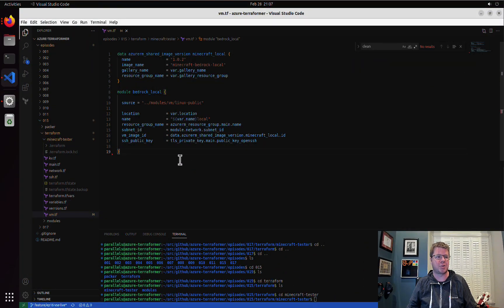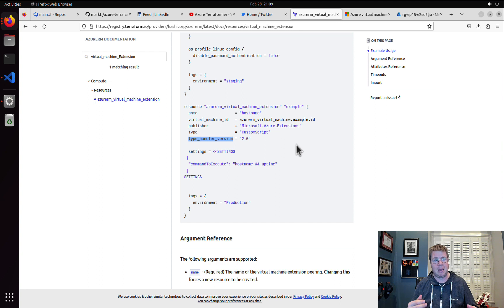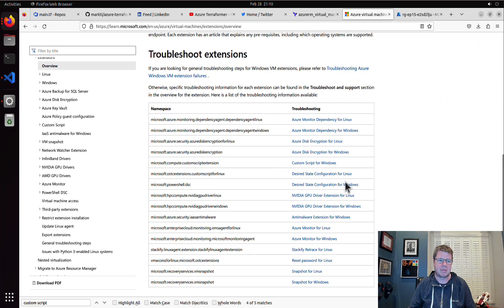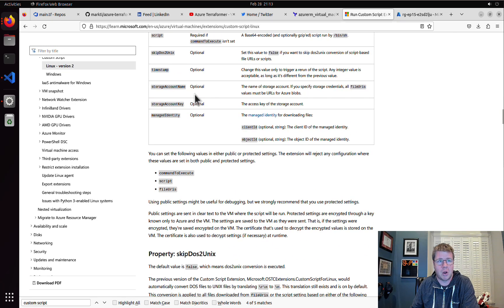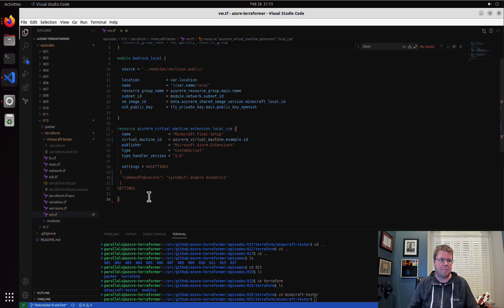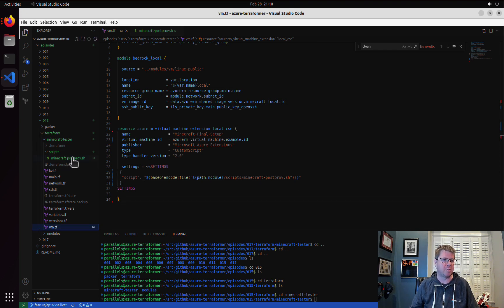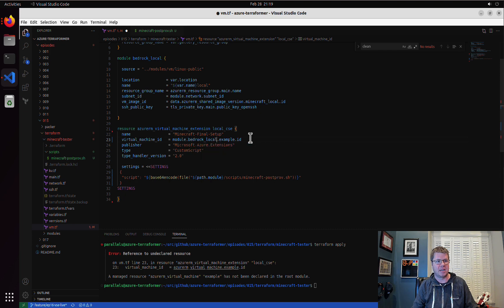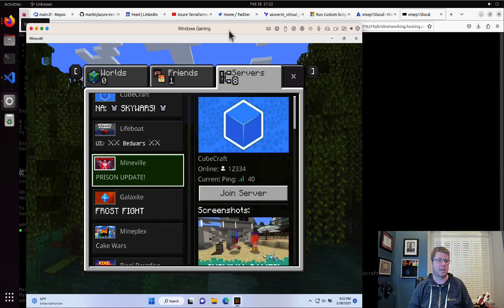Use Virtual Machine Extensions with Terraform to do last mile setup your Azure VMs!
EPISODE 17
Let's finish off our 'local' Minecraft Bedrock server by employing a Virtual Machine Extension to do last mile configuration. In the last episode we used the Azure Bastion Host to log in and manually run commands to start the Minecraft service. Now we want our VM to be ready to go as soon as it starts up: NO MANUAL INTERVENTION!

Terraform Resource List:

- random_string
- azurerm_resource_group
- azurerm_virtual_network
- azurerm_bastion_host
- azurerm_linux_virtual_machine
- azurerm_windows_virtual_machine
- azurerm_virtual_machine_extension